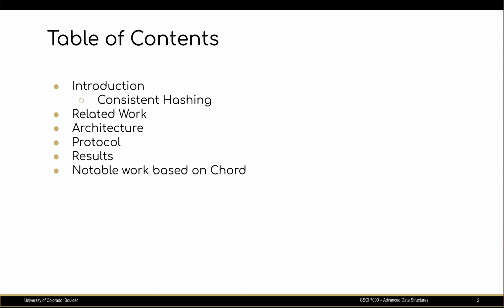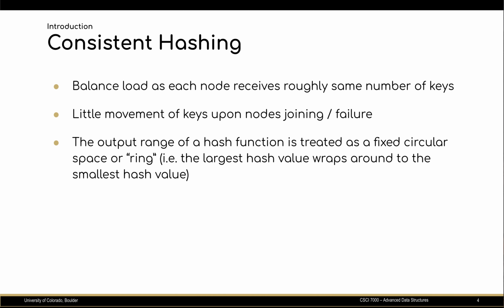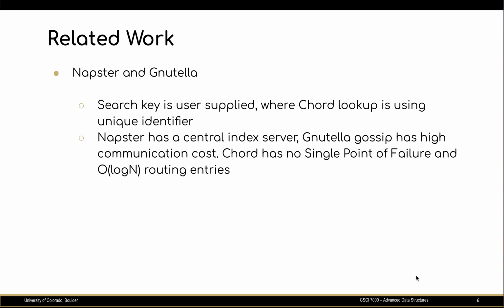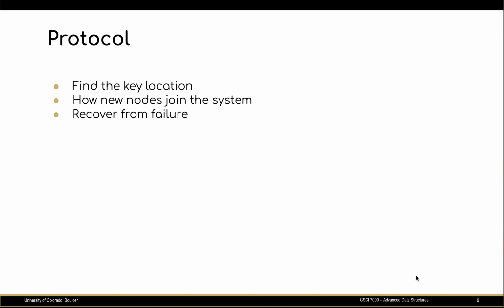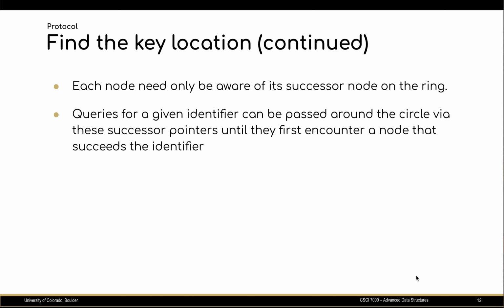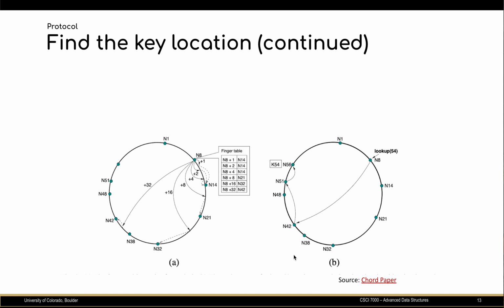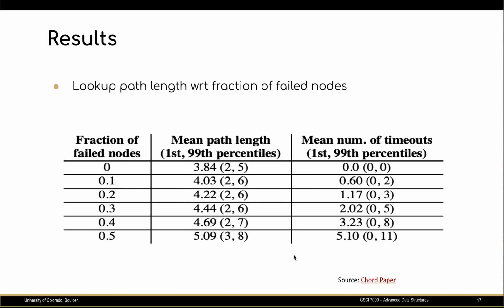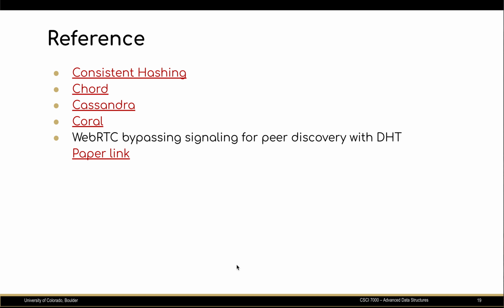Chord - A Distributed Hash Table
Chord implements a P2P lookup protocol in a DHT based on Consistent Hashing